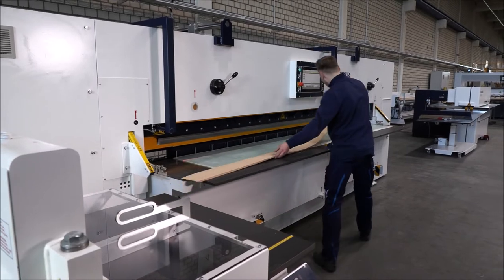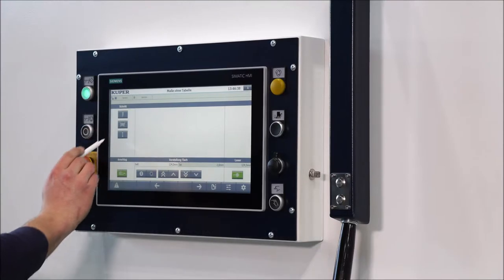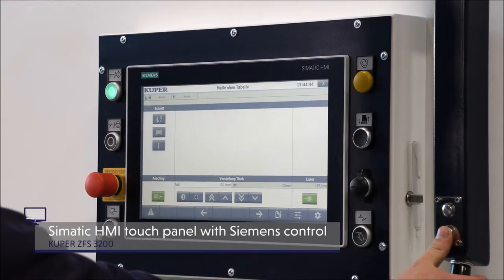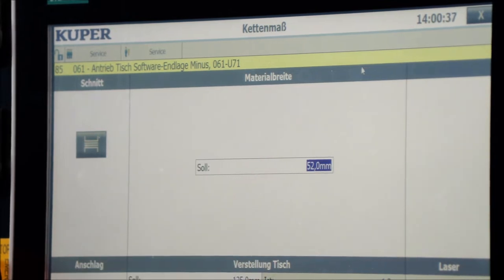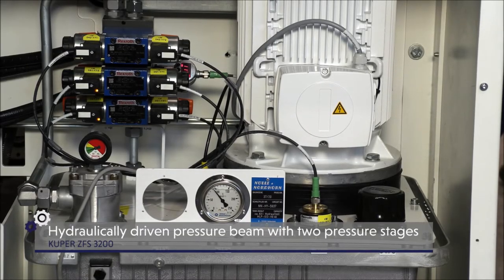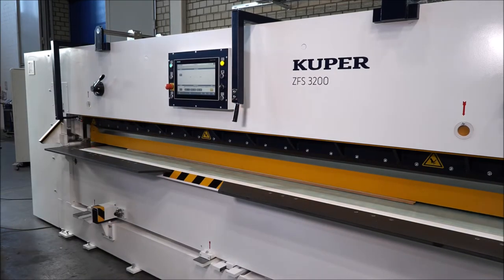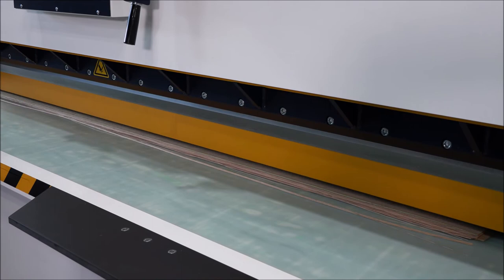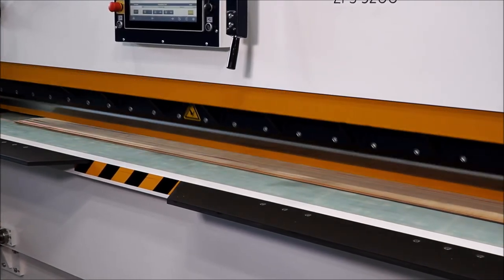KUPER ZFS Double Knife Veneer Guillotine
Heinrich KUPER GmbH, Rietberg, Germany
Woodworking, veneer splicing, moulder, packaging technology, Handling, Transport